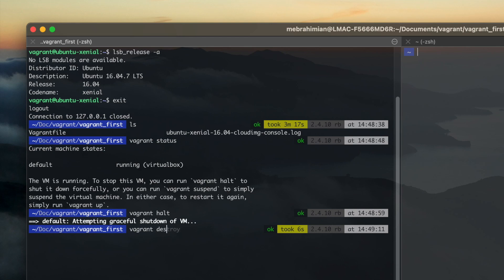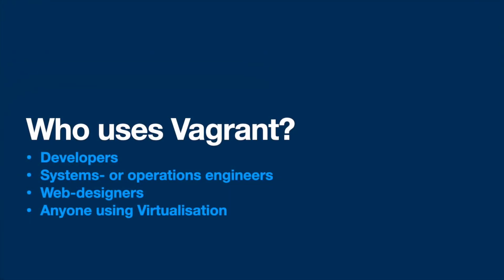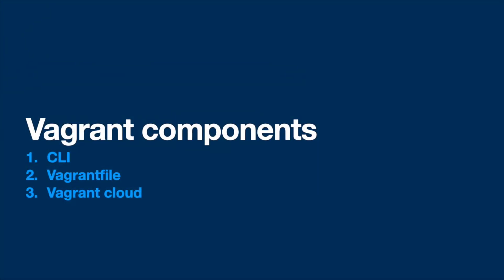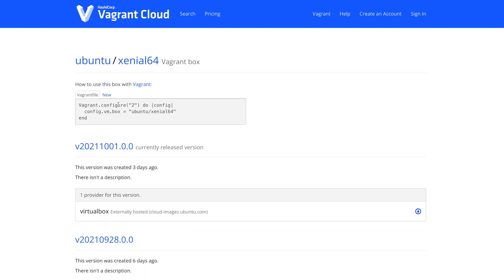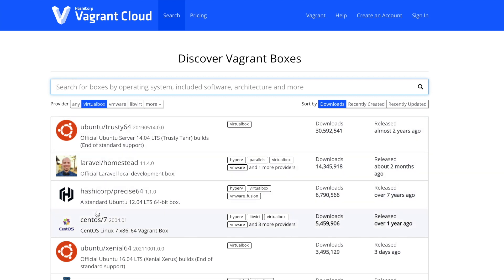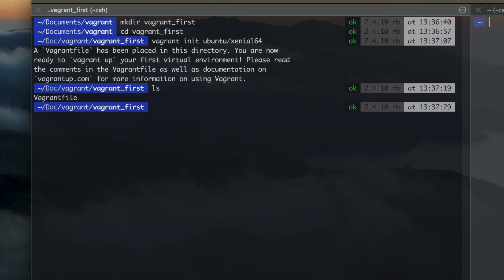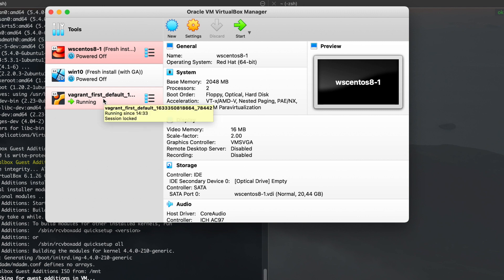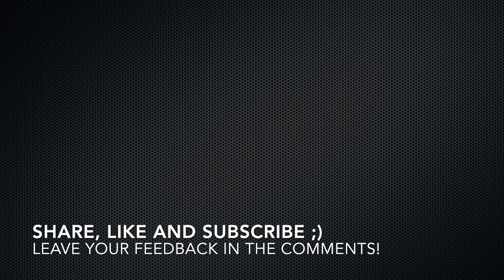Vagrant #1 - Save hours by automating VM installs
In this video we're covering the basic features of Vagrant as an automation tool to create and manage virtual machines. I'll be using a MacBook with VirtualBox.

install vagrant in mac:
brew install vagrant